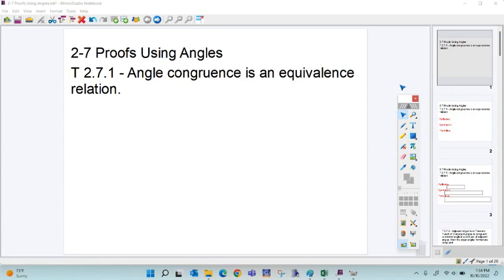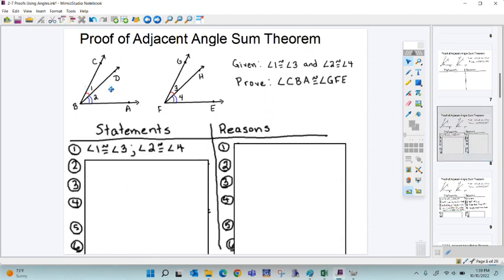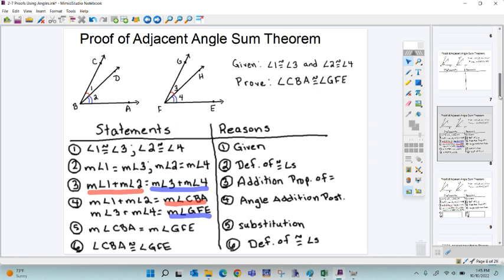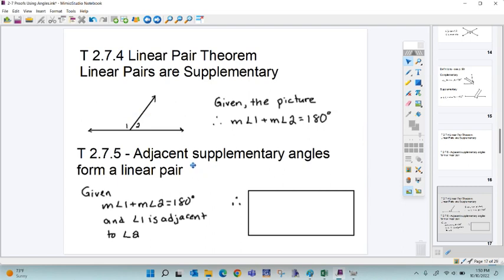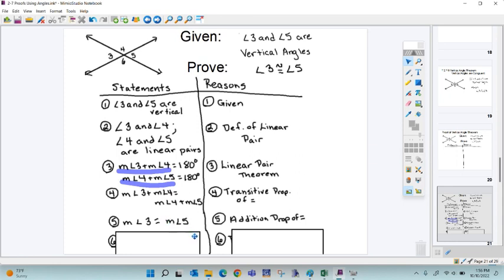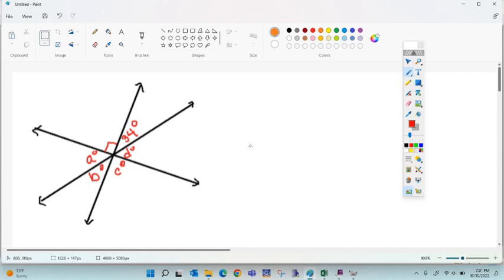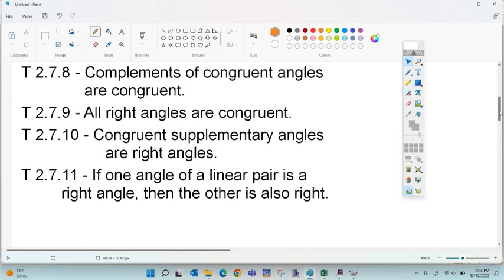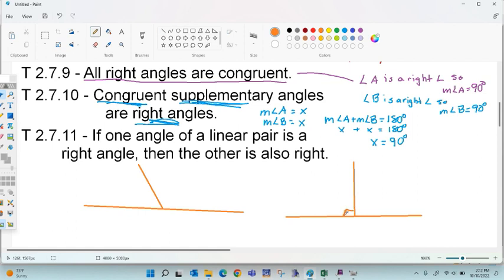Geometry - Period 3 - Proofs Using Angles